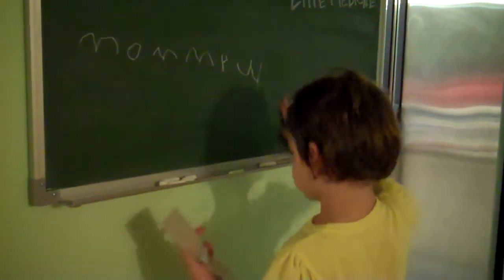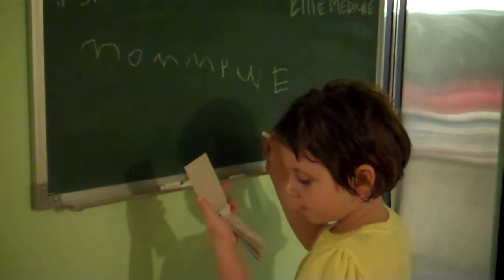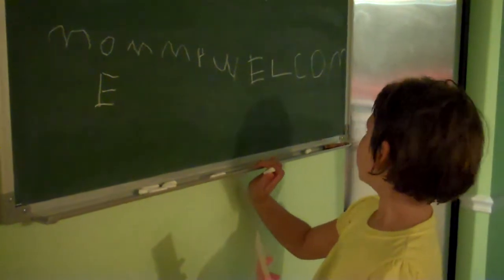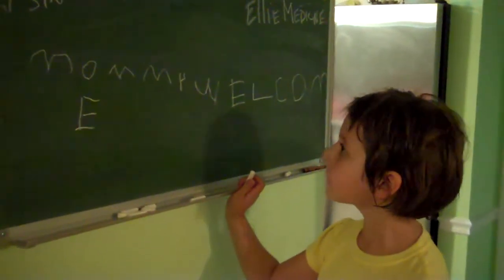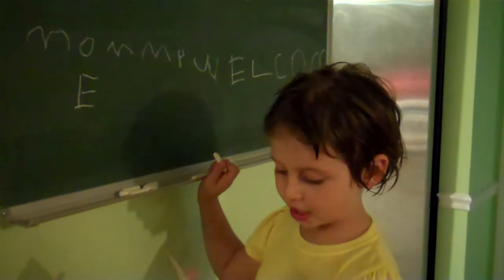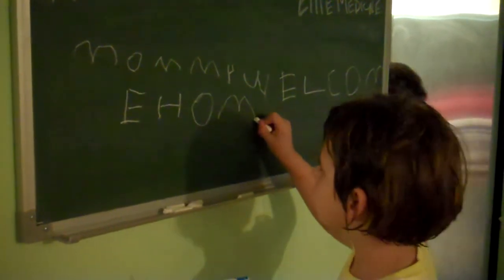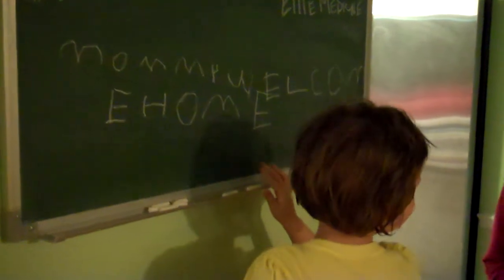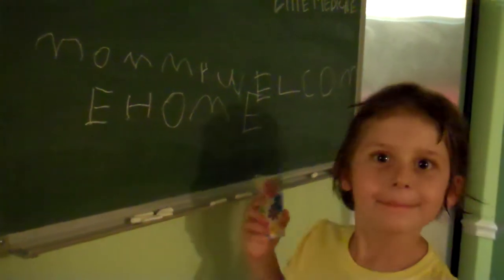Welcome Home Mommy